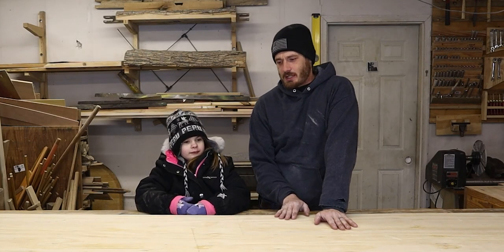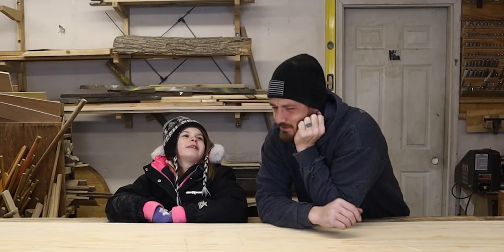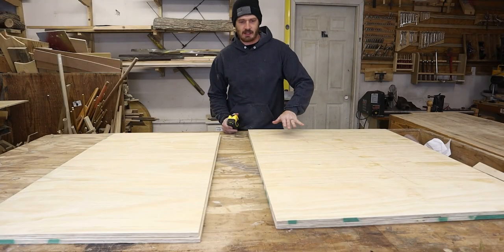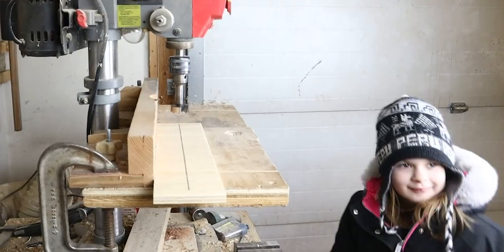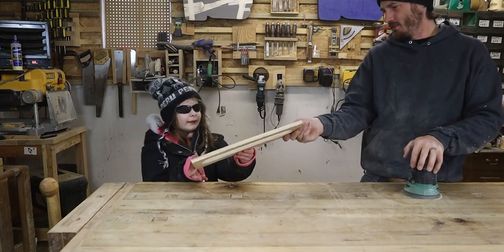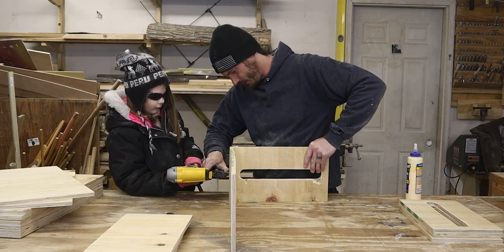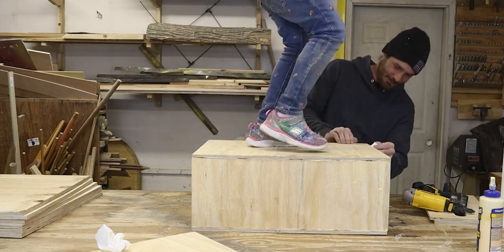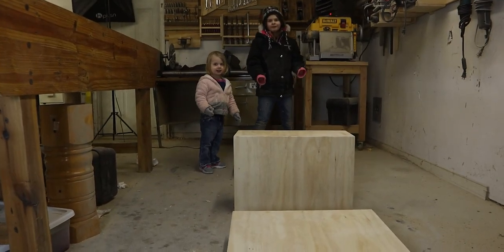Why Every Shop Needs These!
Hey come learn in the shop with us! today we are making some apple boxes so the kids can reach the tools easier. These have a million other uses too! let us know if we missed any.

32 in 1 Screwdriver Tool Set

3-piece Wood Chisel Set

3x18 Inches Aluminum Oxide Sanding Belts , 21 Pack

Steel Claw Hammer 16 oz

* *Other promotions*

Get a free stock! Seriously this one is just free money. If you sign up for Robinhood you and I both get a free stock.

Trade Stocks, ETF and Options on Webull! Deposit and get a free stock!